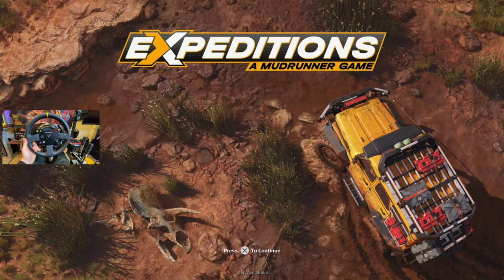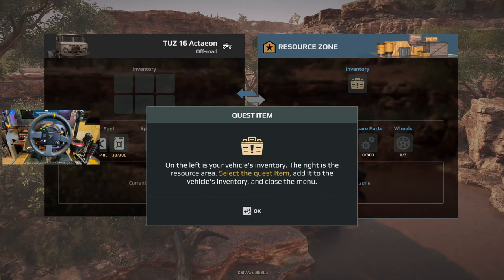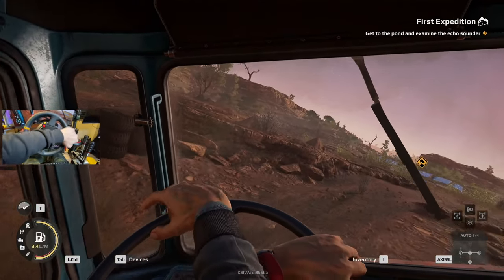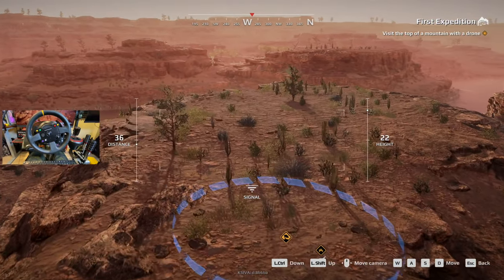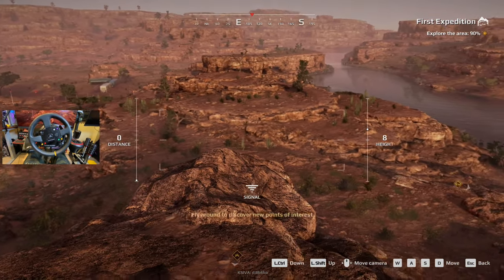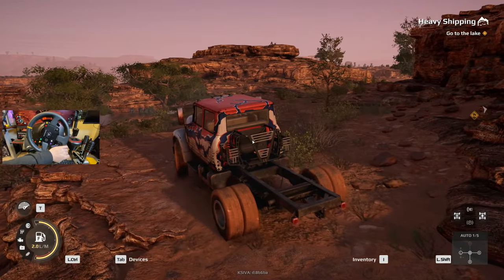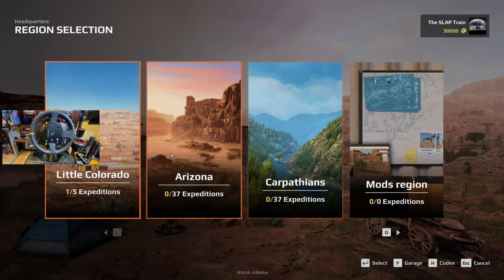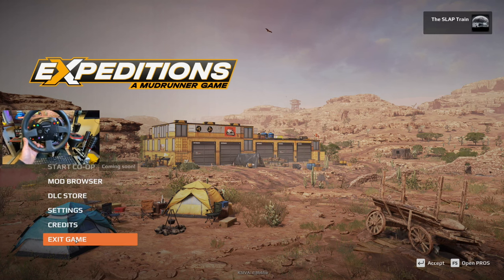EXPEDITIONS a MudRunner Game PC Ep1 - First Wheel Expedition CLIMB THE MOUNTAIN!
Check Out EXPEDITIONS Here!